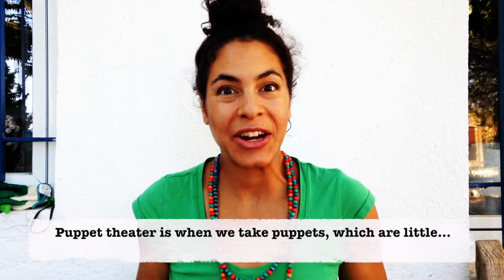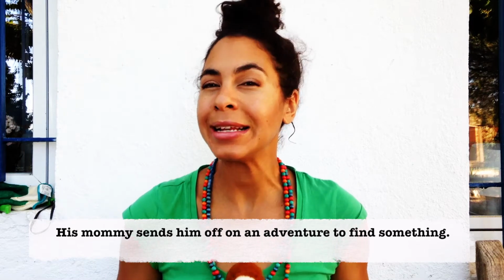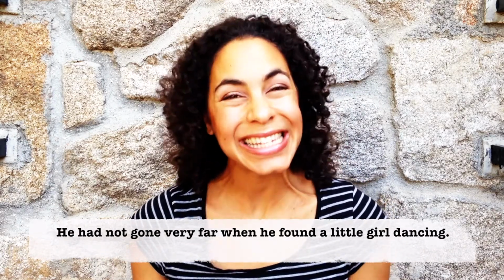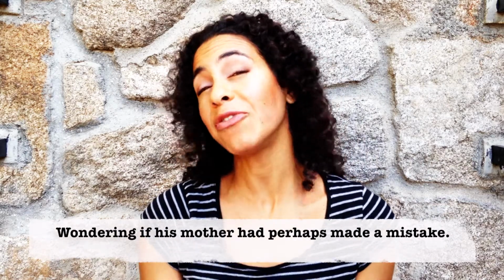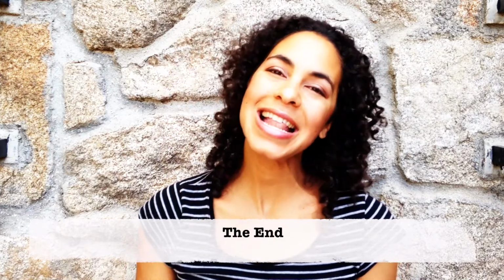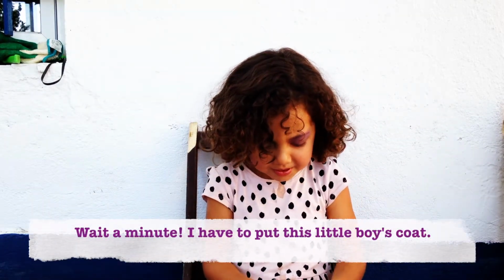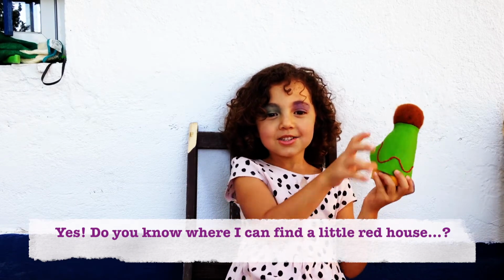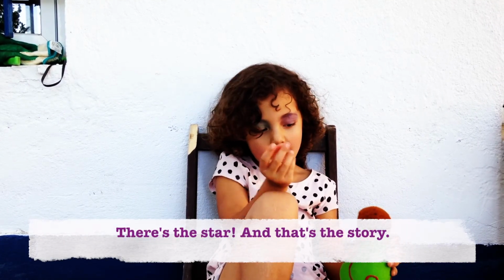DRAGONFLY STYLE 35 of 52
Hi everyone!
In this week's video I tell the puppet theatre story "The Little Red House With No Doors and No Windows and a Star Inside" and show some scenes of the puppets performing it. :O) Then, at the end of the video, my daughter, Noa Jo, tells her version of it. Much love, BLAKE